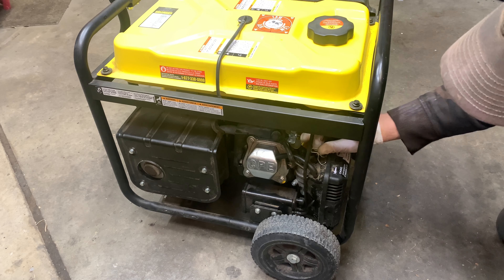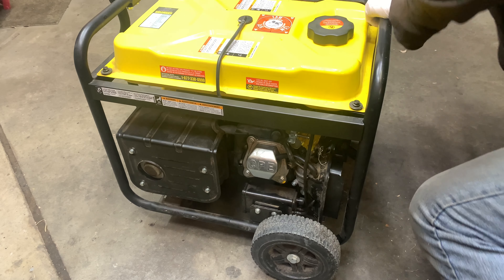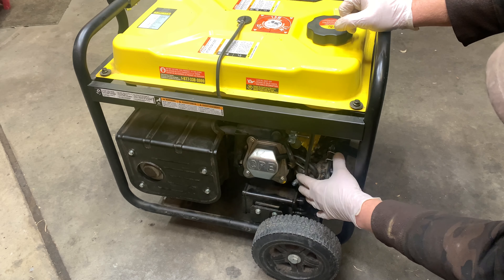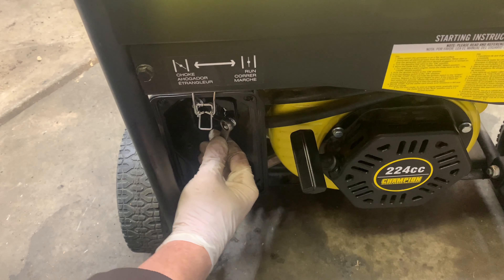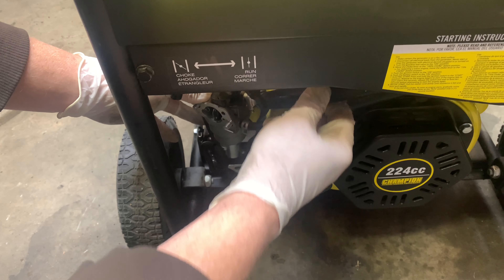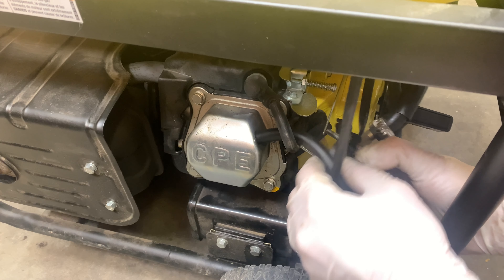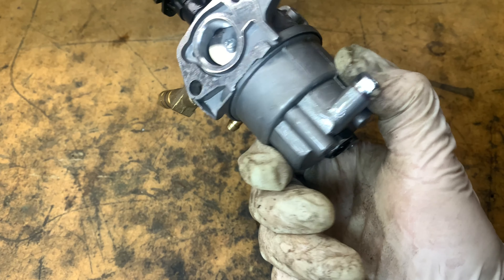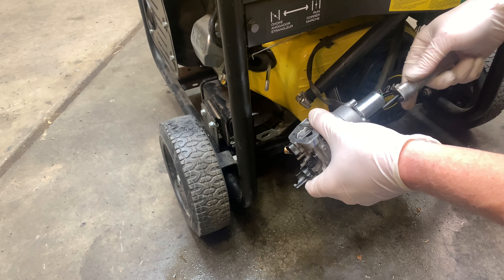Champion Generator Won't Start Small Engine Repair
In this video I go through the troubleshooting steps to get a Champion generator running.